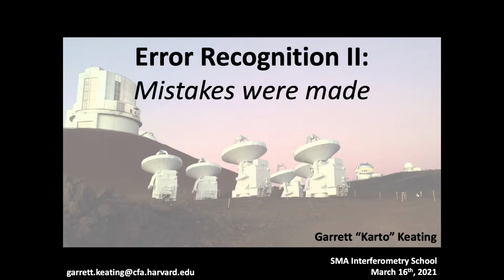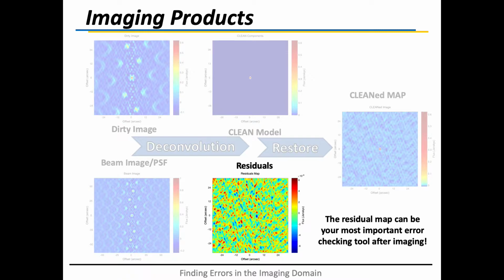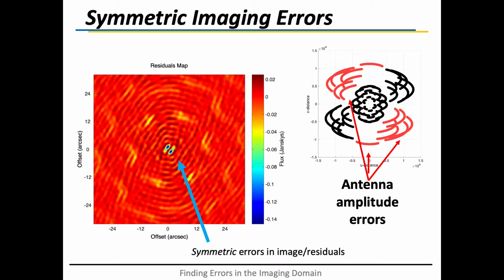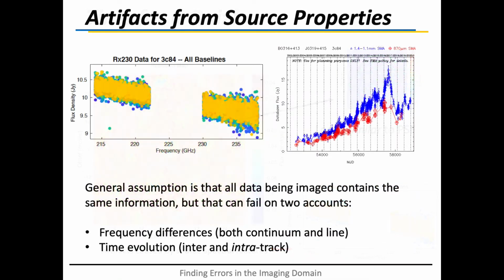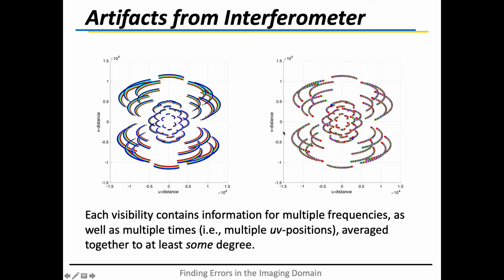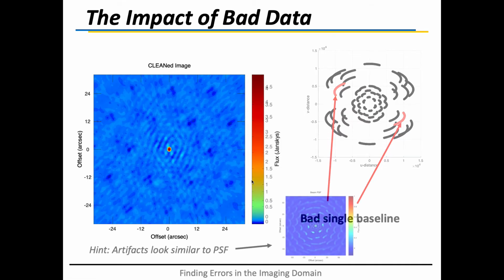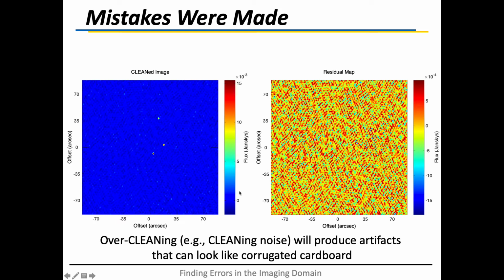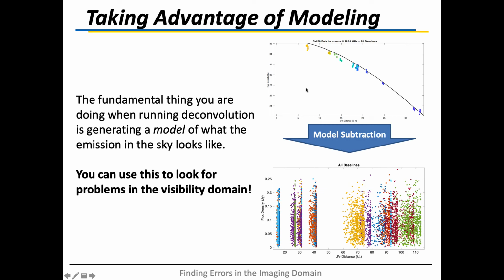SMA School 2021: Error Recognition II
Lecture given by Garrett 'Karto' Keating (Center for Astrophysics | Harvard & Smithsonian)

This lectures covers how to recognize errors in interferometric data sets through identification of artifacts in the image domain.